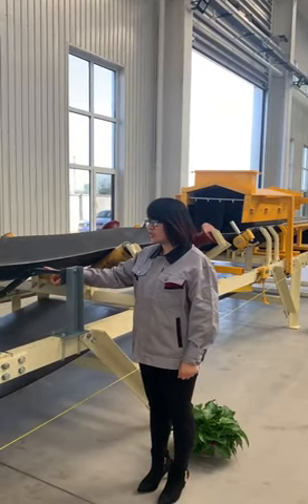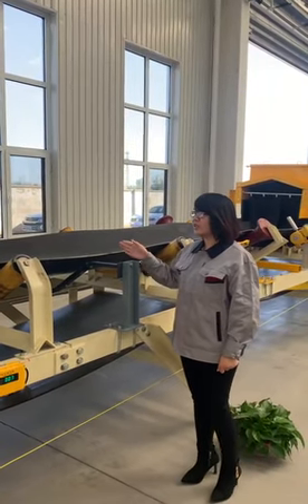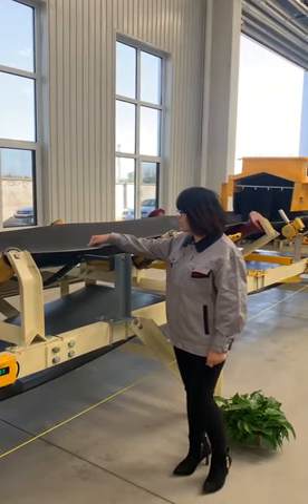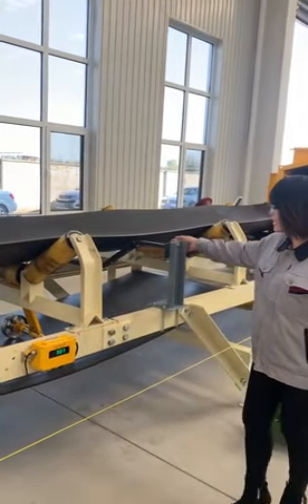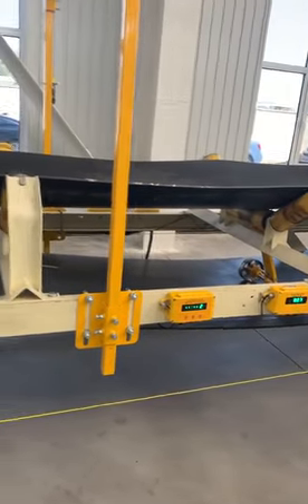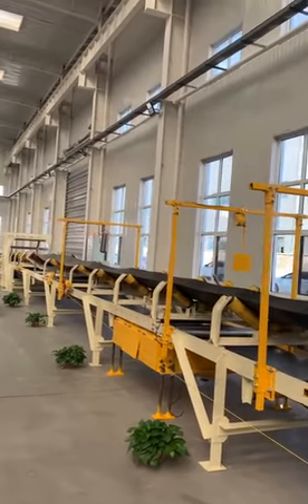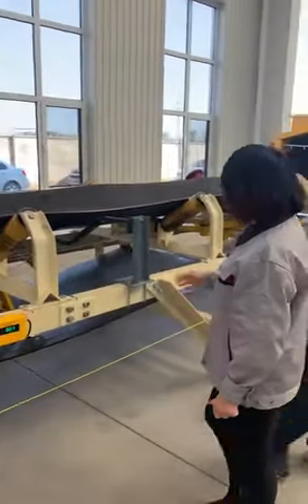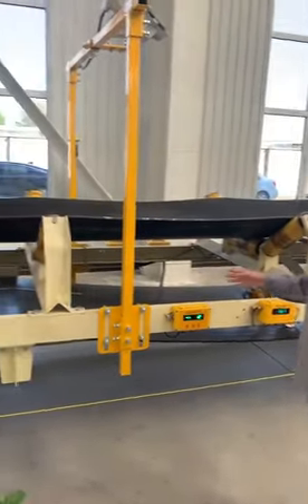belt tear detector video